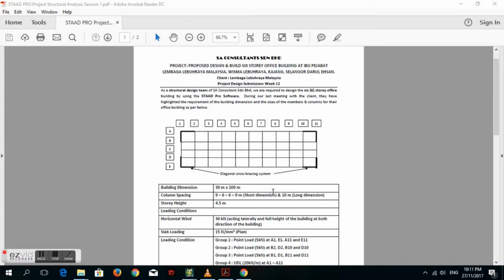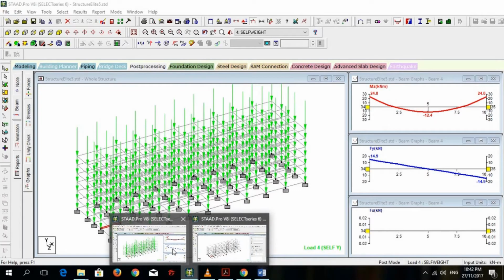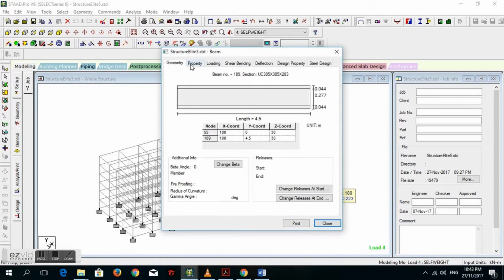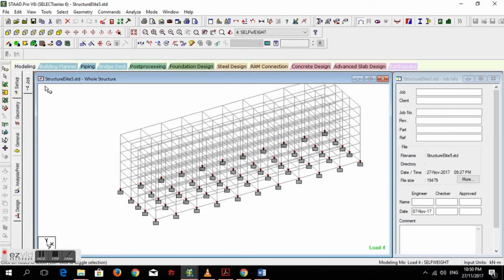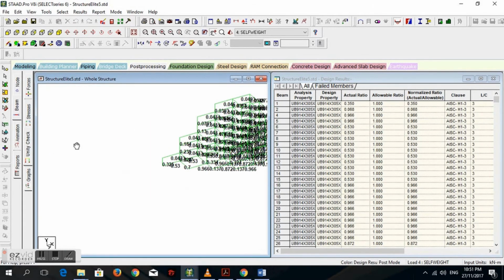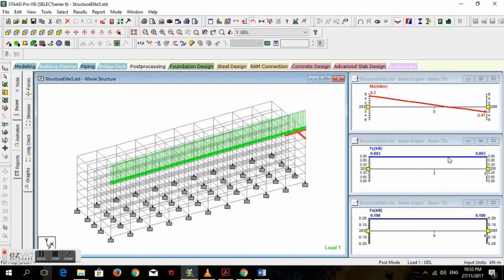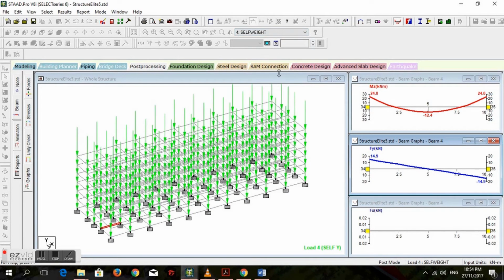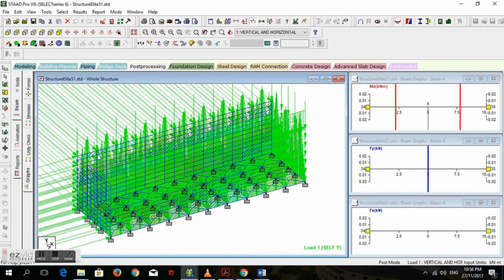STAAD PRO GROUP PROJECT GROUP 5 SESSION 1 SA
Hi everyone ! This video is basically our group project under the Structural Analysis Course in UTP. We used Staad Pro to complete this task. Please enjoy the video ! 😀😀😀 Thank you..